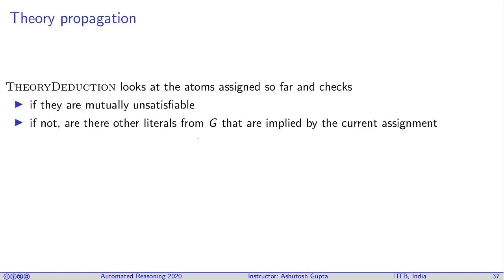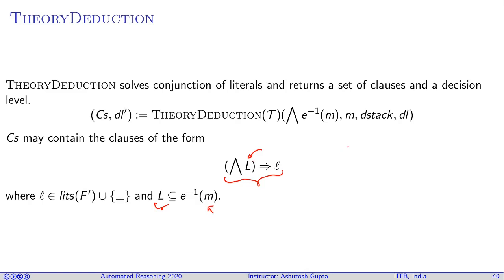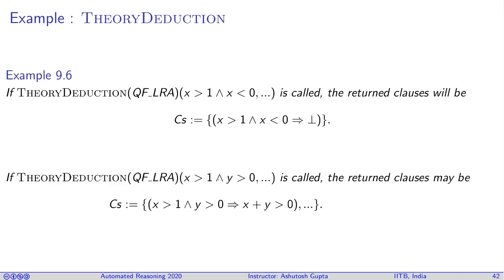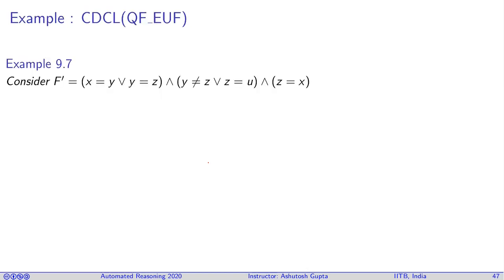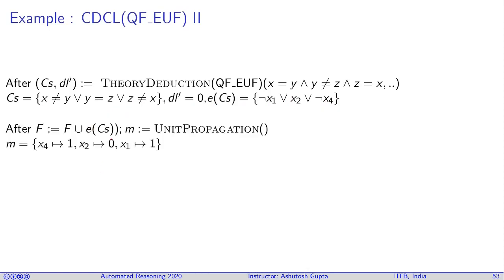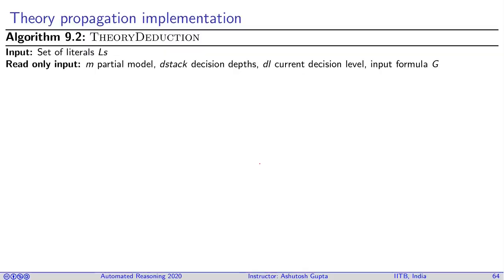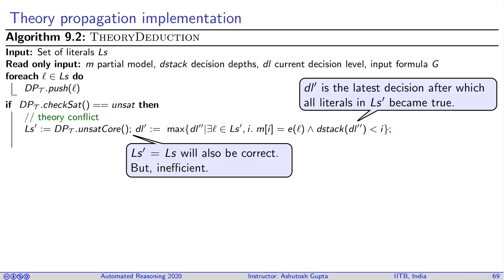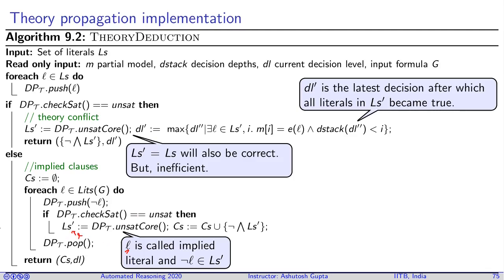Lecture 10-2 CDCL(T) Theory Deduction